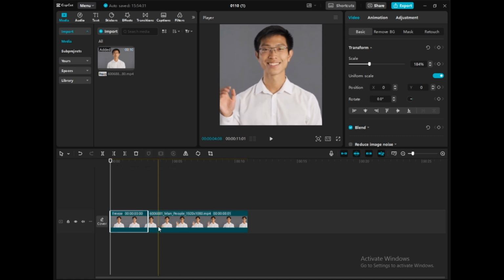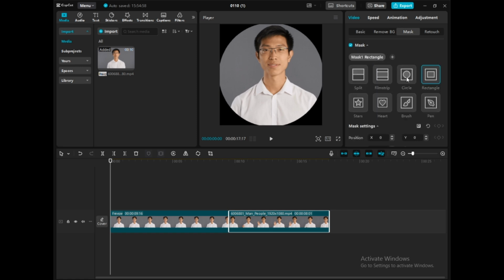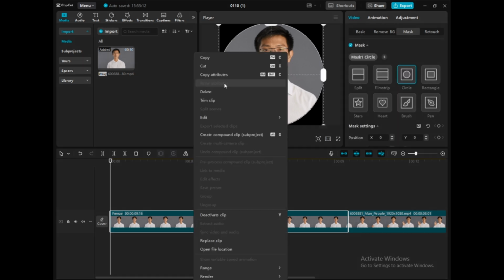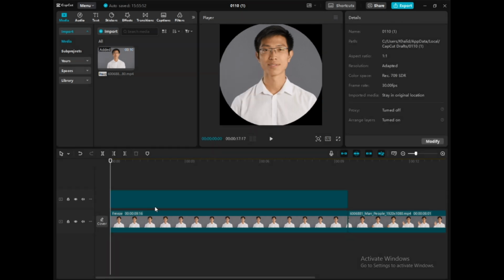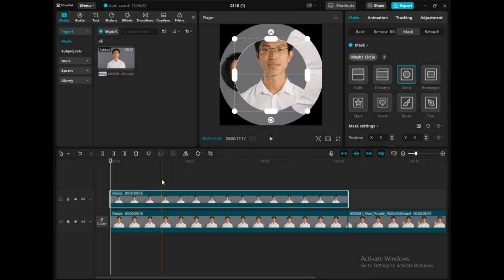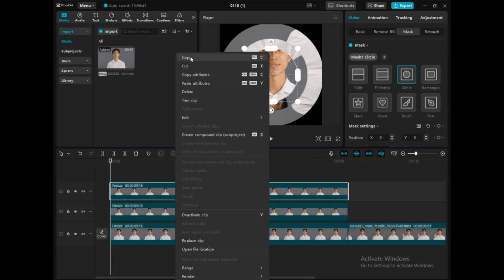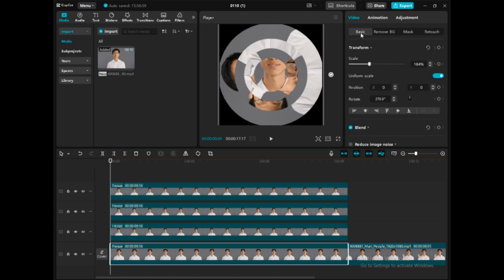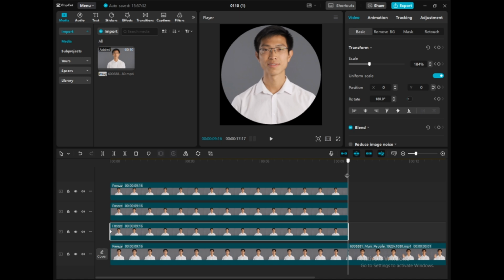Animated Rotating Video